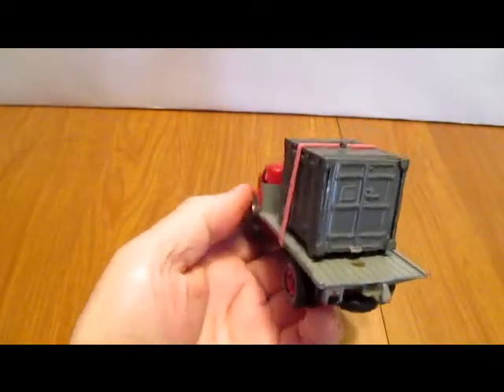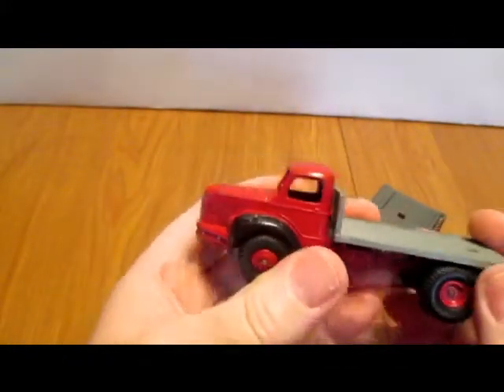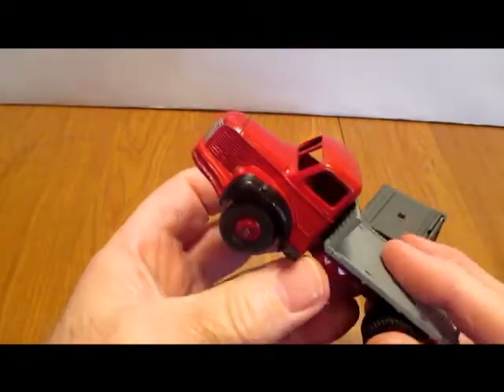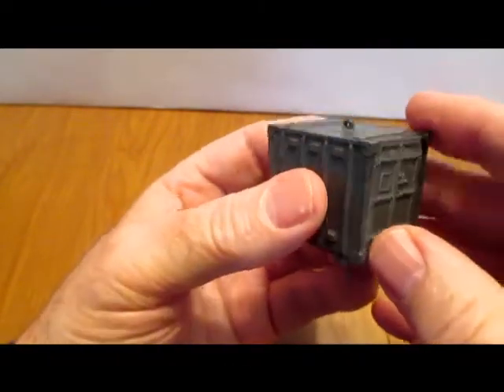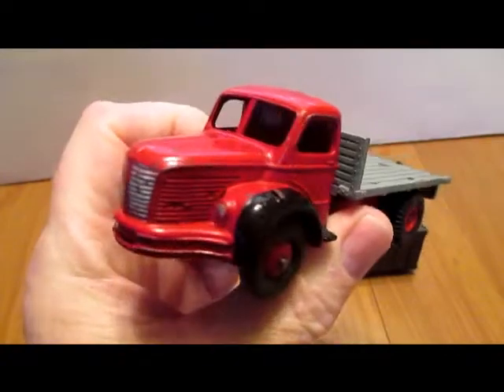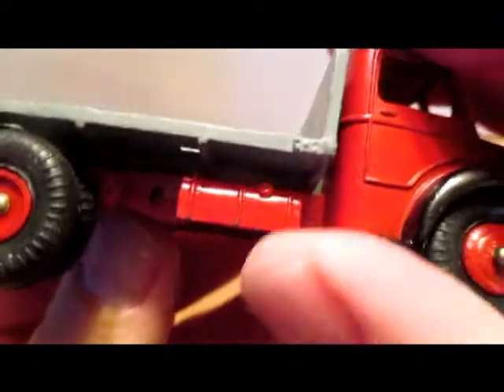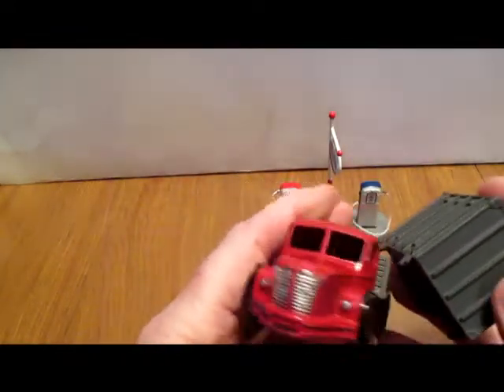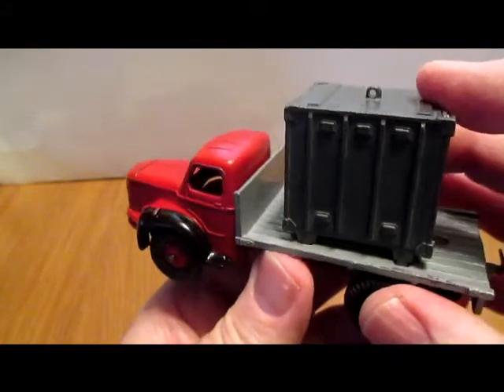Vintage French Dinky.....Berliet Flat Truck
A well detailed French Dinky flat truck.

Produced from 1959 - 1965